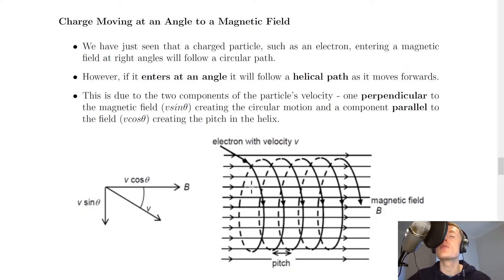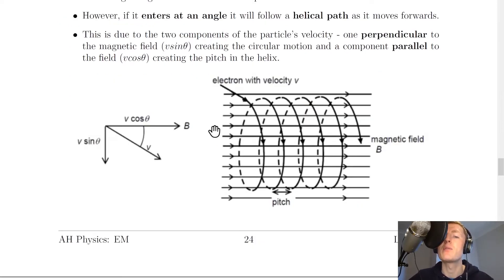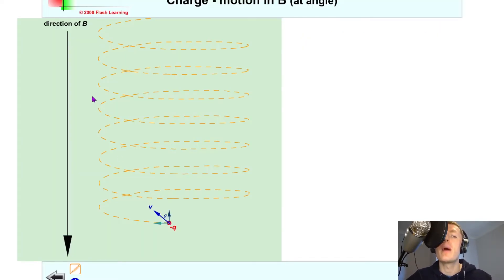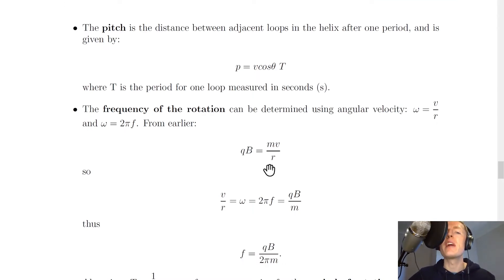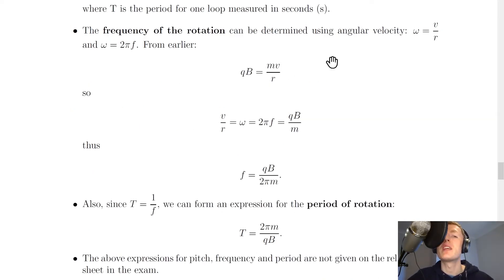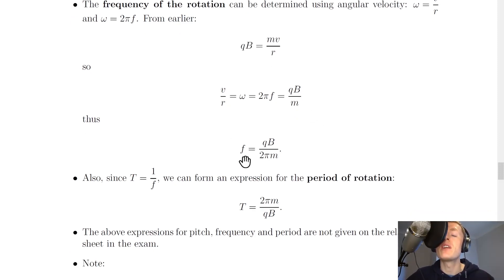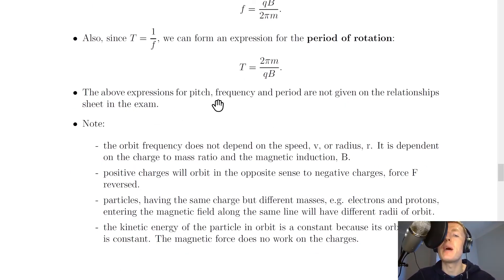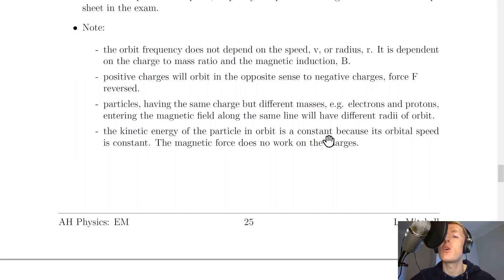AH Physics | Electromagnetism | Charge Moving at an Angle to a Magnetic Field | THEORY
A brief overview of charge moving at an angle to a magnetic field from the Electromagnetism topic in the Advanced Higher Physics course. In particular, we look at why a charged particle entering a magnetic field at an angle will follow a helical path, the expression for the pitch in the helix, and the frequency and period of rotation.